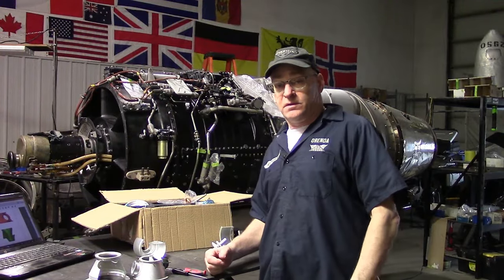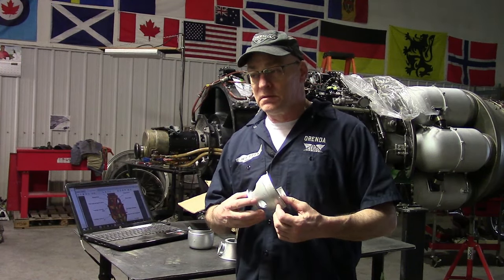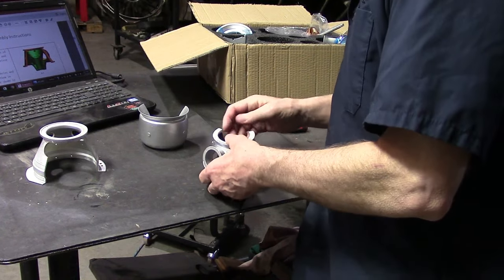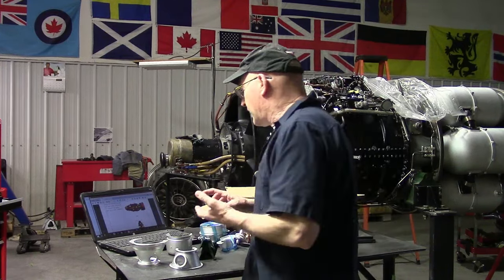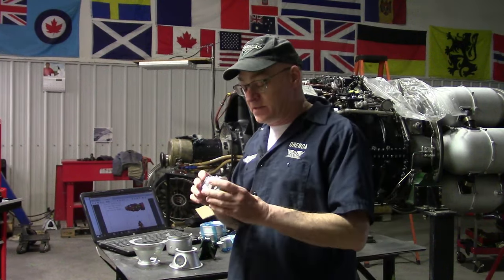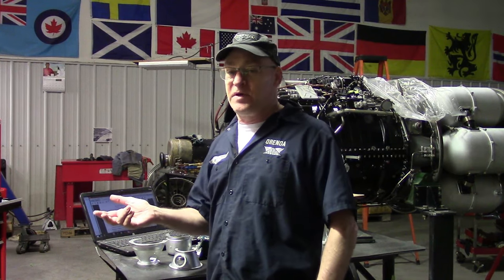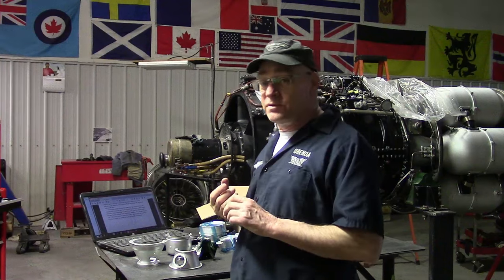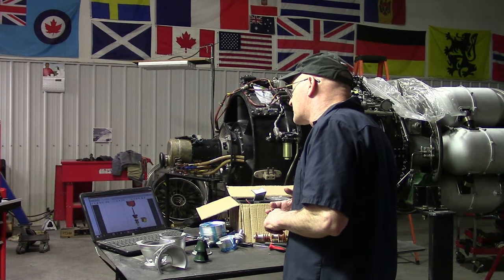PT6 model kit update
Due to frustration with assembly, instructions, description, and accuracy of representation, this series of videos is at an end. I did not finish this model kit, but I want to help the manufacturer with a few small improvements, which will really bring out the potential of this kit.

My suggestions are:
1- better identification of each part
2- using accurate names for those parts
3- clearer and more detailed instructions for assembly
4- a more meaningful and educational description of what the PT6 is, and how it is used.

As promised, the best re-write of the description of the PT6 will be contacted by me for an address to send the complete kit, free of any charges.
I will review the submissions, which must be original and not a copy from another source... and I will be the sole judge for this contest.

The kit is produced by Skymechman, and sold by EngineDIY